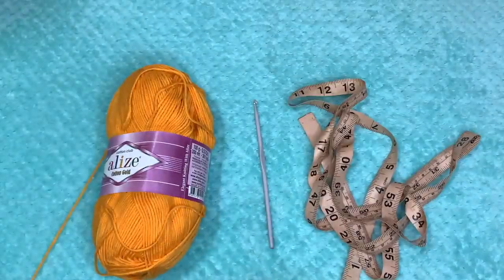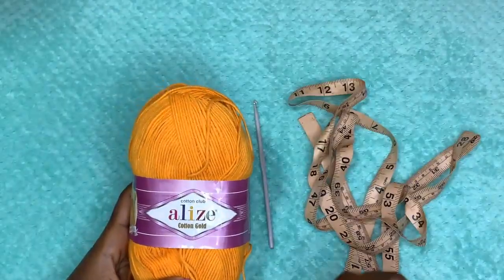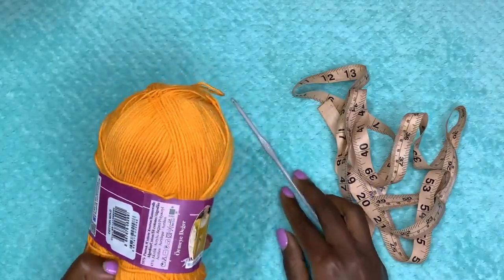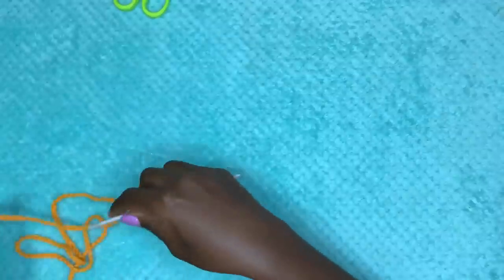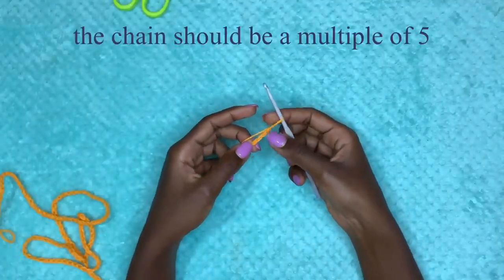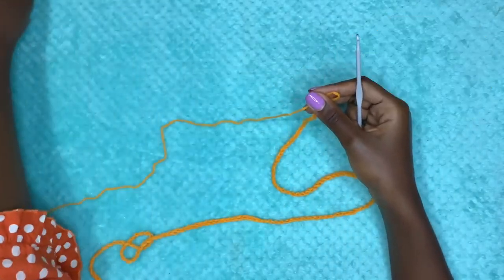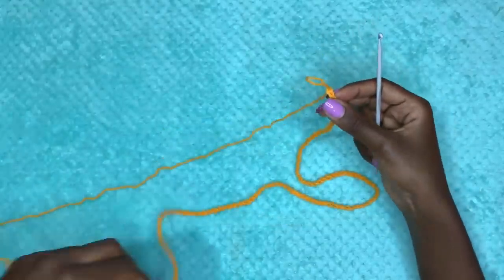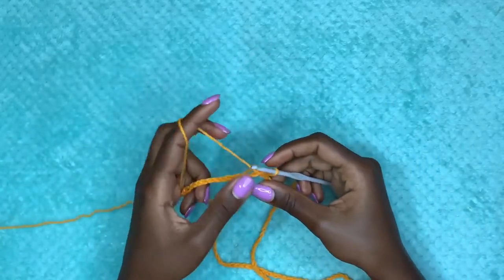Crochet pineapple skirt / crochet beach skirt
matching top
crochet pineapple top

materials
hook: 4mm
yarn: alize cotton gold
measuring tape

this skirt was inspired by several internet photos that kept popping up on my browsers and has been a request for many on my instagram page since i posted my interpretation of my about a year back
this skirt takes a lot of patience but if you follow along with me you will be able to achieve the same exact skirt as mine
i hope you enjoy crocheting along with me

Mutaawe Sheila
Bukoto Street
Plot 63
Kampala, Uganda